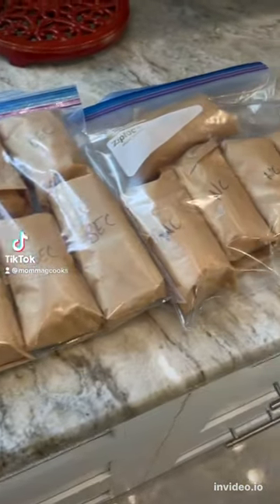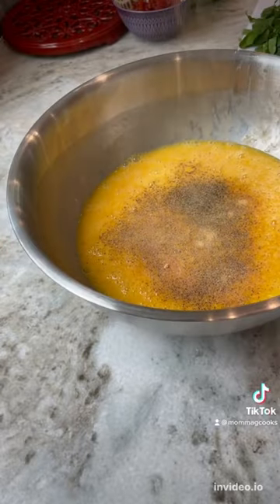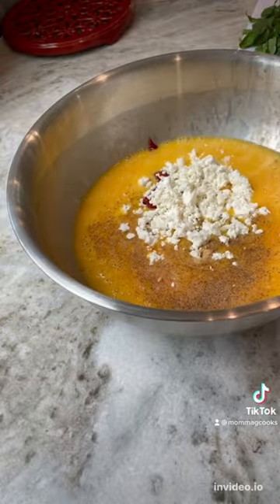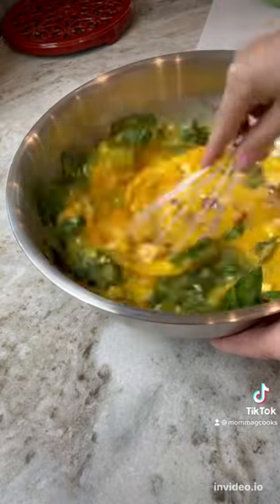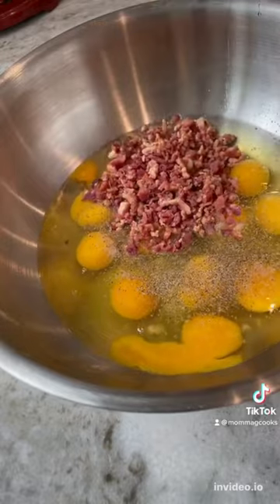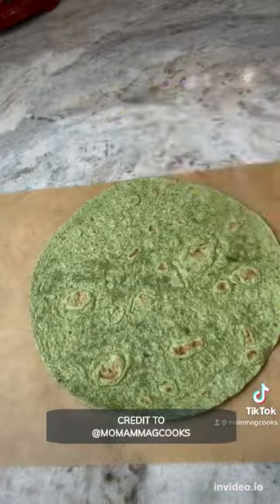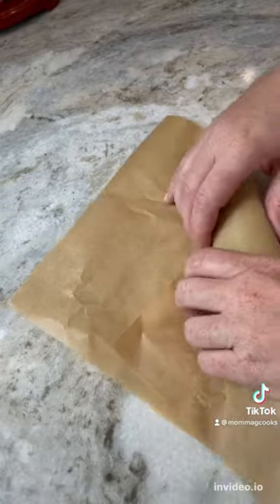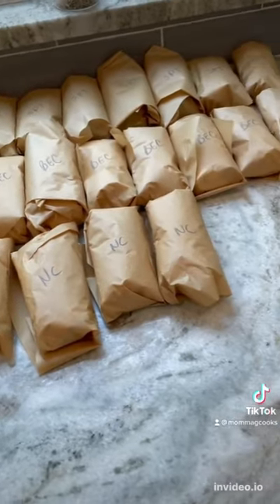YUMMIEST Keto Breakfast Burritos | So EASY ✅❤️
All material used in this video is strictly to the Fair Use guidelines but should any of these infringe on rights of private ownership or copyright please let us know on as to remove.